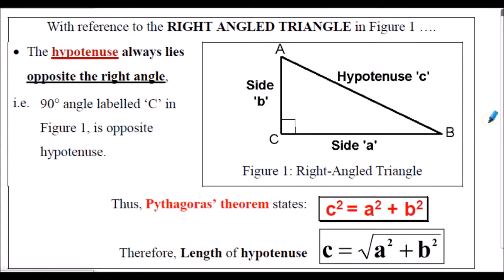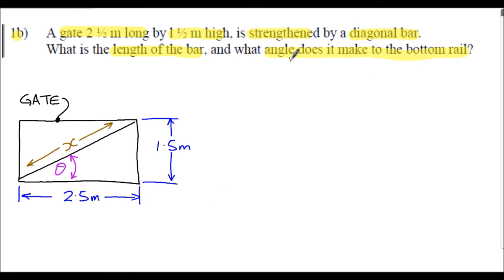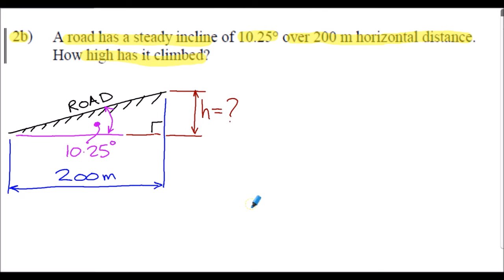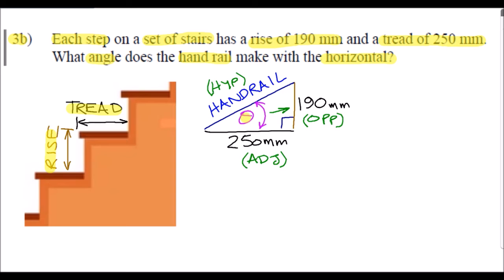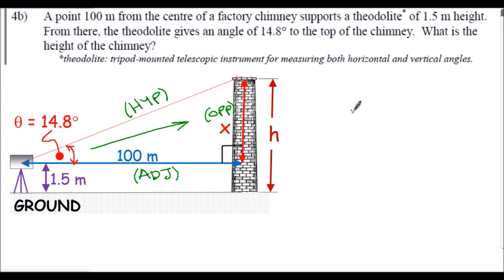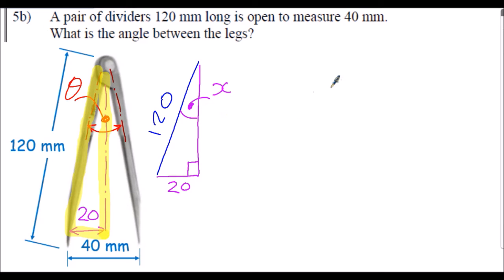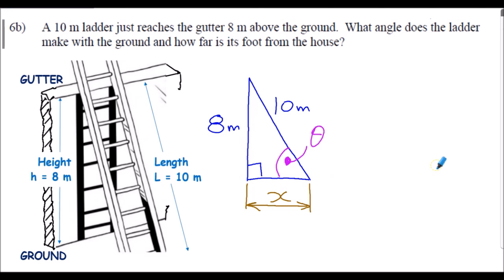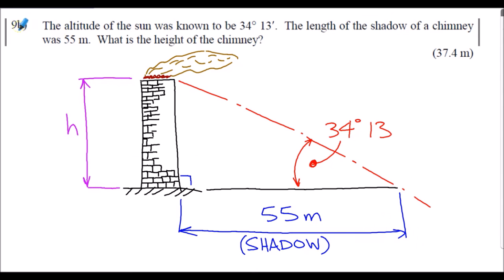BasicTrig Apps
Lecture outlines application of basic trig functions to practical engineering-related problems.